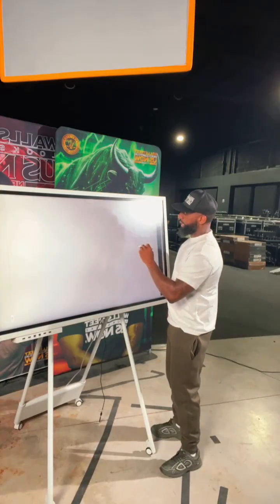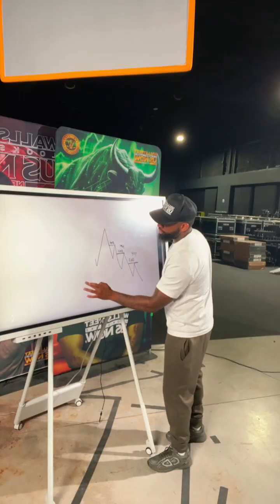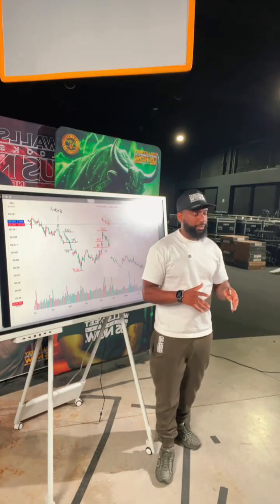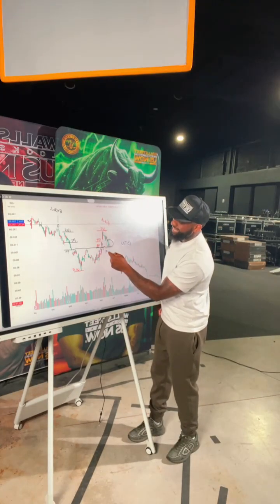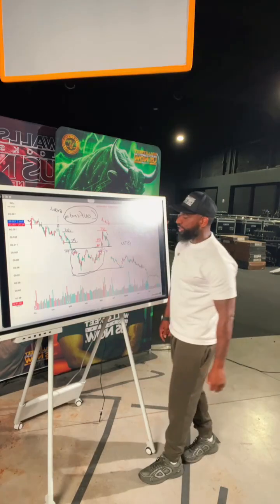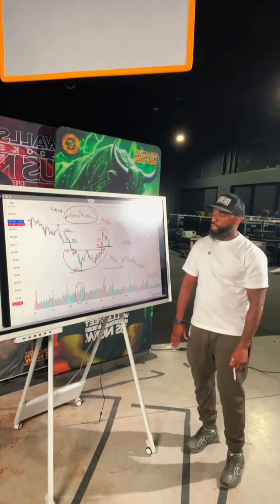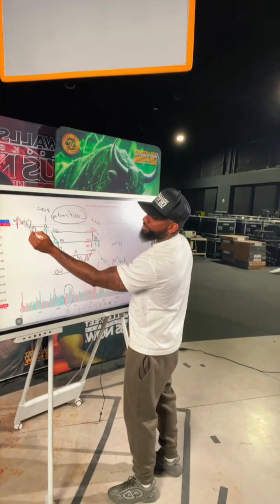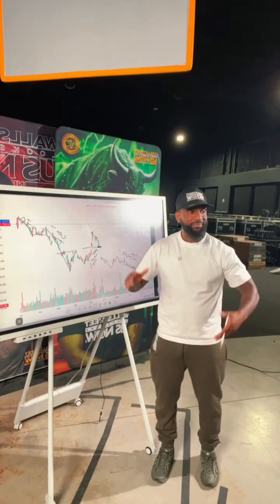How To understand Market Structure For Beginners (Wallstreet Trapper)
*keywords*
stocks, investing, trading, beginners, Wall Street Trapper Tutorial